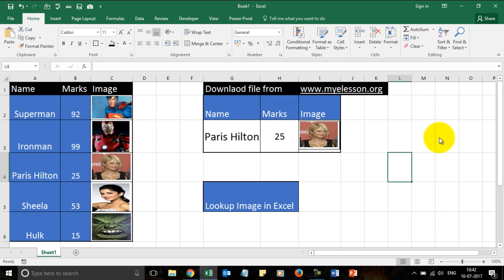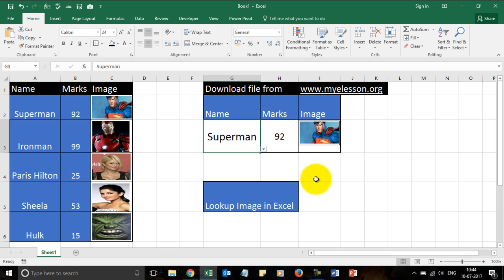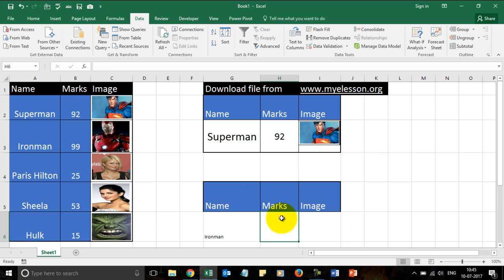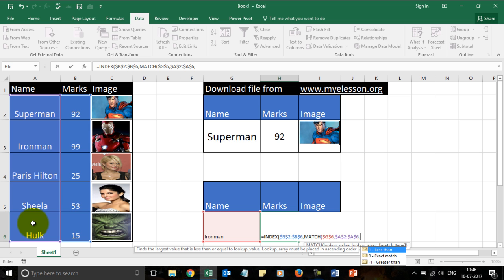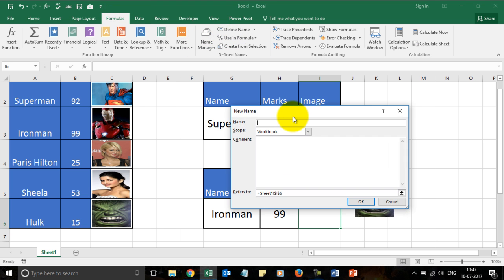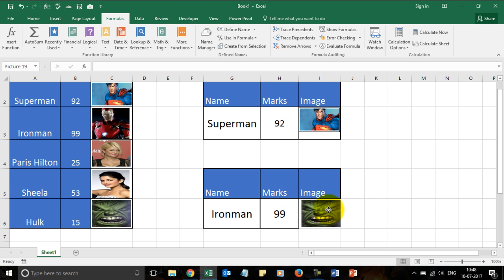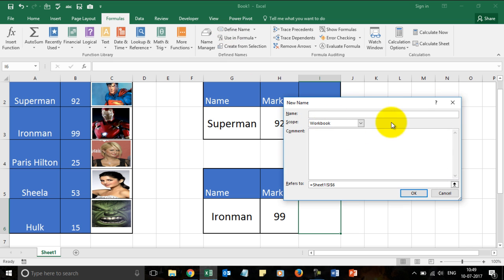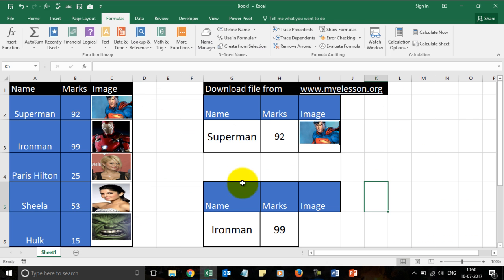Lookup Picture in Excel ☑️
Learn How To Lookup Picture in Excel. To lookup image in Excel with formula and make impressive dashboards, data sheets in Excel. I have used the Index and Match formula to lookup picture in Excel. Photo Lookup in Excel was almost impossible but with trick you can easily lookup any picture in Excel 2007, Excel 2010, Excel,2013 and Excel 2016.

In this example i have used Index and Match formula to lookup the marks and images of students with the help of Dropdown list and Name Manager features in Excel

Steps to Lookup Picture in Excel

Setup up data - Place Images next to names of people

Use Index and Match Formula to fetch marks for names

Use Name Manager to define a name for Picture Holder

Copy formula used in Step 3 to in the Name Manager range

Copy anyone image in the Picture Holder

Link image to the name defined in step 4

 In Excel, you can lookup an image from a data set in the same way as you extract a value using a lookup formula in Excel.

Download the Excel template for Looking up Picture with Formula in Excel from this

In the formula the name that we defined in the Name Manger would return a cell reference because we have used a combination of Index and Match formula

The MATCH formula gives the position of the Student in the drop down.The INDEX formula finds the cell reference that contains the image of the Student using the potion provided by the Match formula.

The Named ranges linked to images returns the image correlating to the reference returned by the Index and Match formula due to this whenever you select the name of a student from the dropdown then the correlating image is updated next to it.